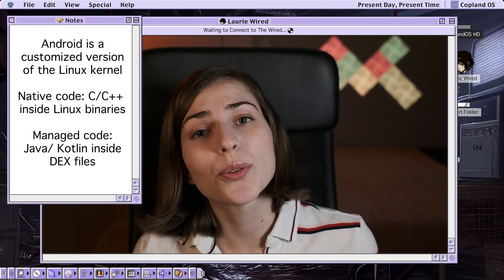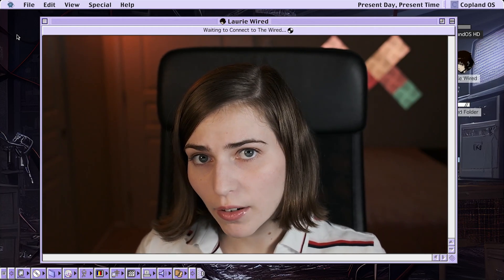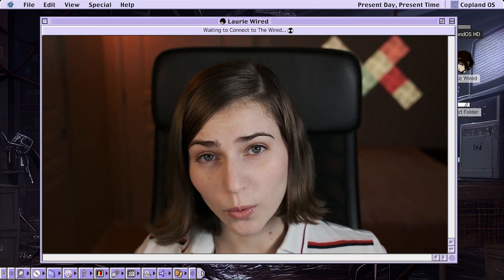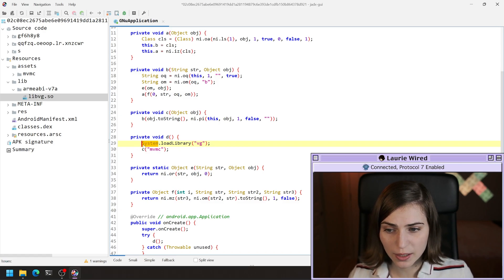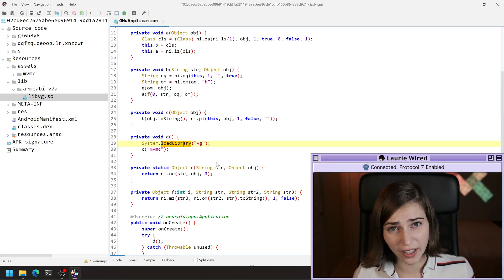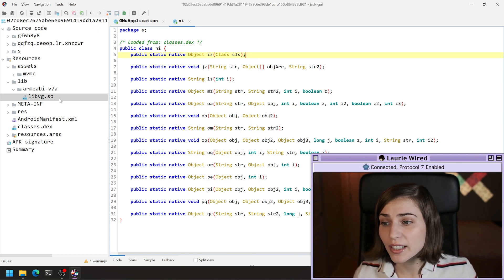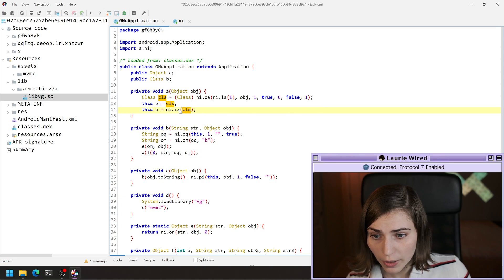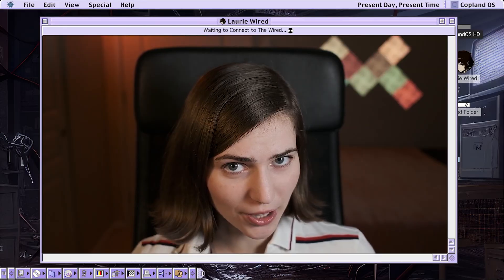Where's the native code? (In Android)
In this video we look at what is native code in terms of Android and the Android OS.  How can we recognize it in an APK if it's being used?

Timestamps:
0:00 Intro
0:44 What is Native Code?
1:15 Processor Architectures
1:46 Opening Sample
2:14 Where do we look?
3:05 Shared Objects
4:15 Searching for Native Code Refs
5:40 Where does it get called?
7:30 Cross Refs
8:39 Recap

Malware Examined in the video (XLoader):
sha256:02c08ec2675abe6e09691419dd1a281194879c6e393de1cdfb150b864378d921